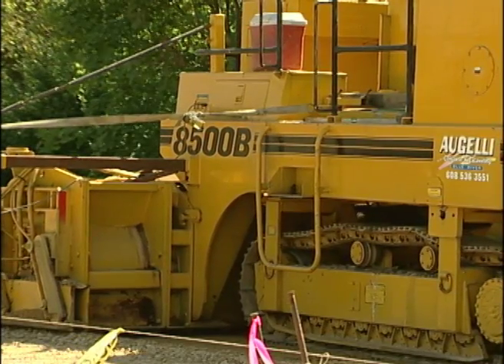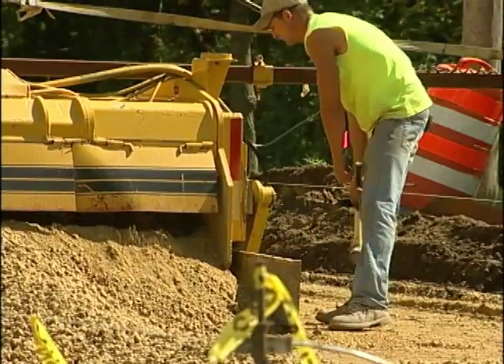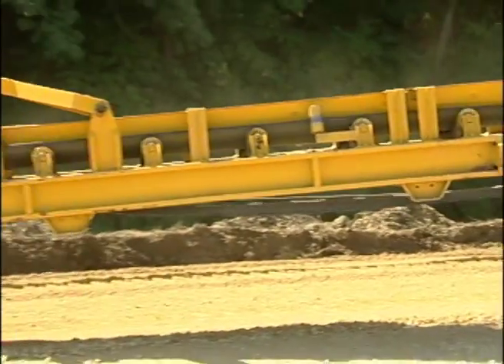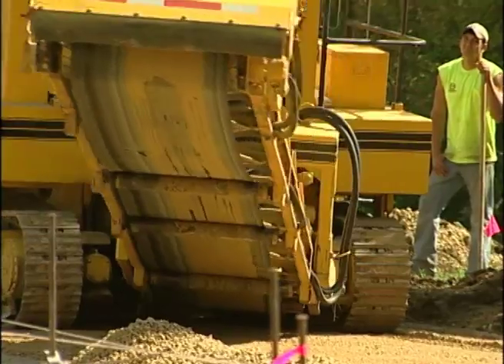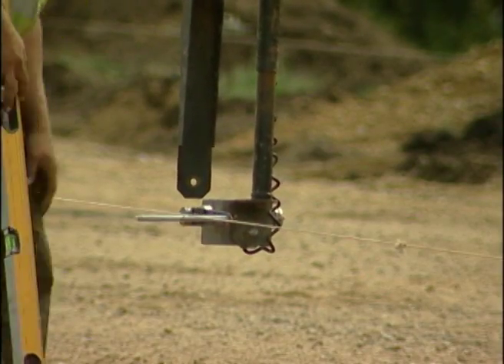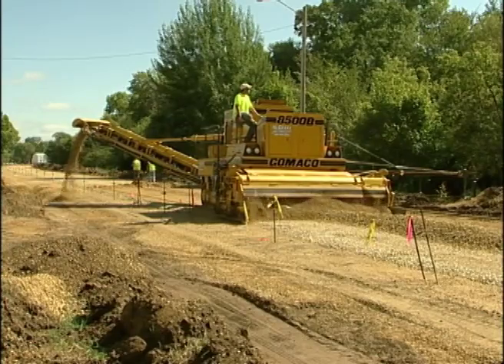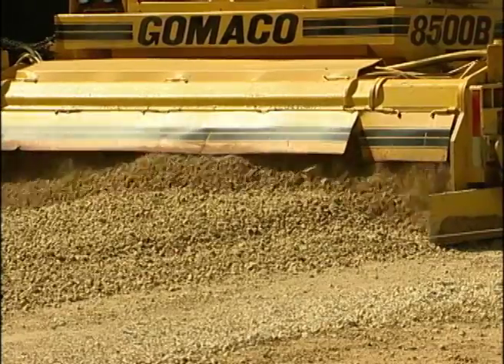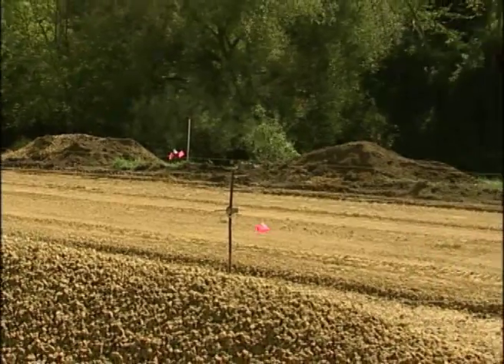An Introduction to Roadway Trimmers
Introductory video on Roadway Trimmers.